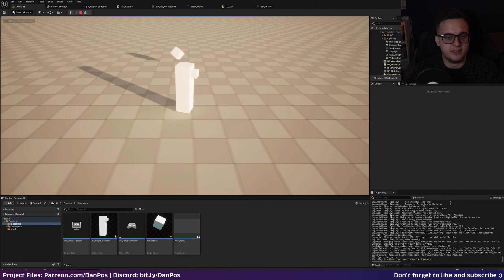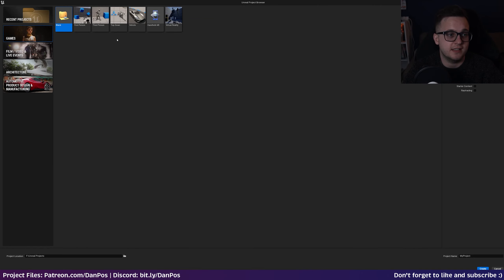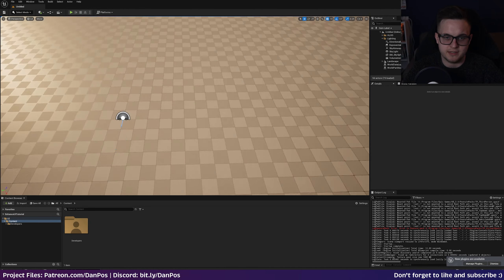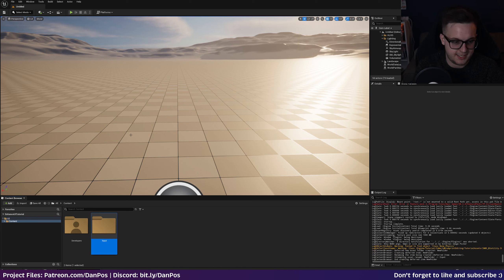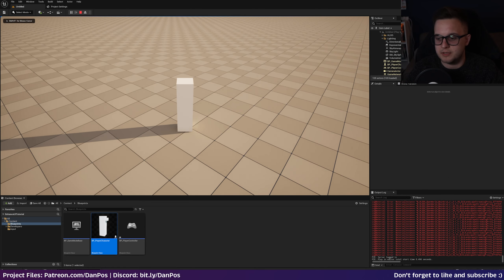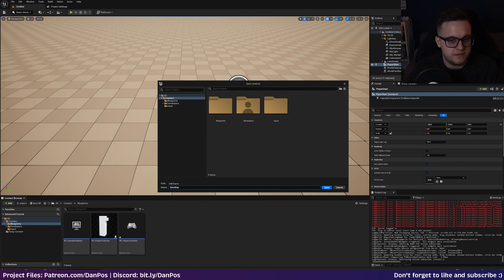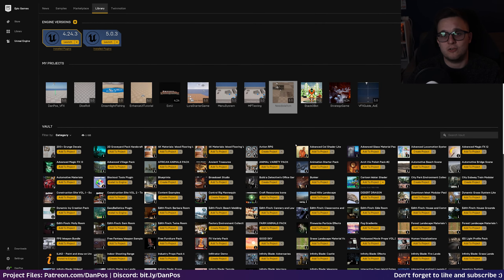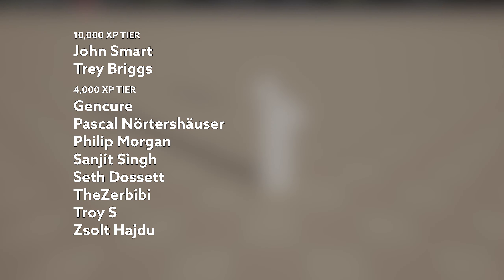Unreal Engine 5 Tutorial - Enhanced Input System - Set Up & Walkthrough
🚨 Wishlist Revolocity on Steam! 🚨 In this video I go over the Unreal Engine 5 Enhanced Input System which is a powerful new input system in UE5 that ties in really well with the GAS / Gameplay Ability System.

What's an input action? What's a input mapping context? How to use the enhanced input system plugin in Unreal? These are all questions I hope to answer in this Unreal Engine 5 tutorial :)